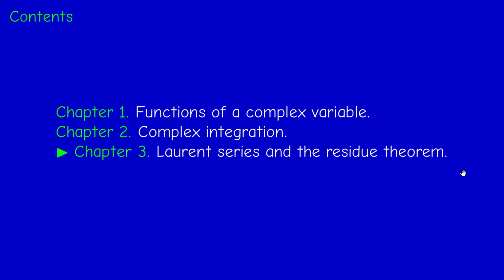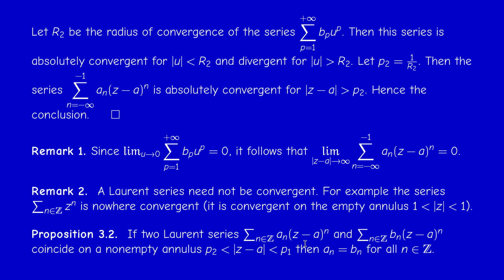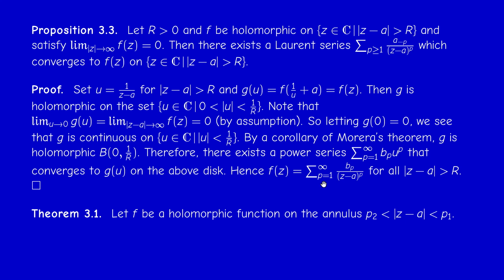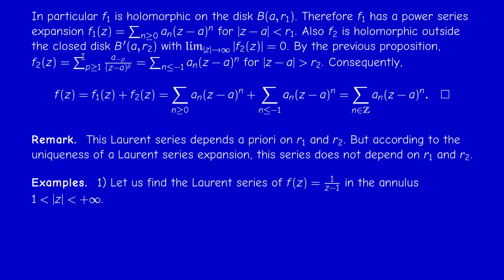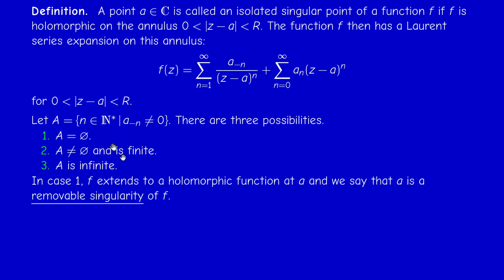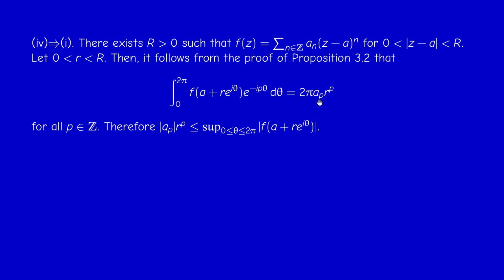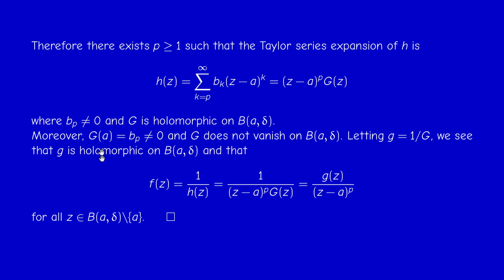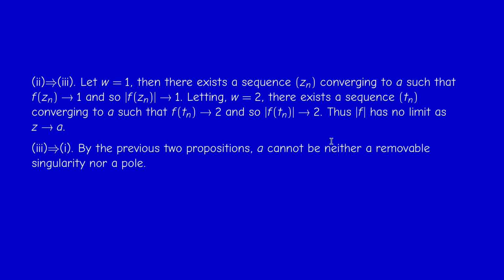M3304 - Holomorphic functions - Chapter 3 - Section 3.1 - Laurent series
Laurent series. Definition and examples. Existence and uniqueness of Laurent series of a holomorphic function on an annulus. Classification of isolated singularities. Characterizations of removable singularities, poles and essential singularities. The Cassorati-Weierstrass theorem.